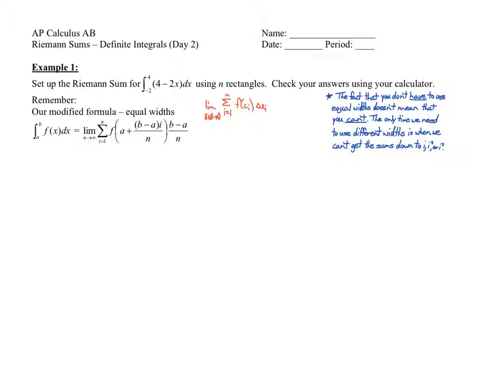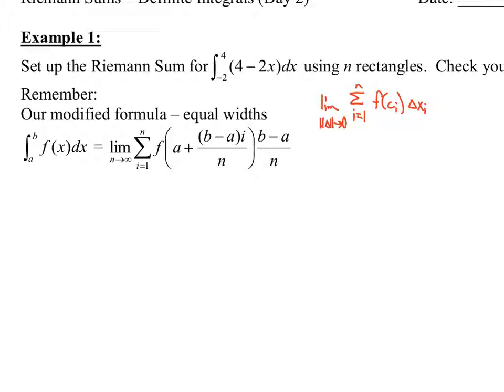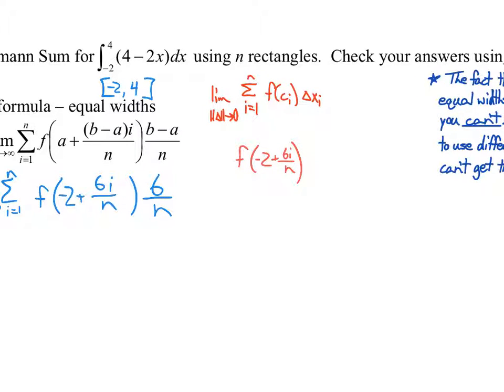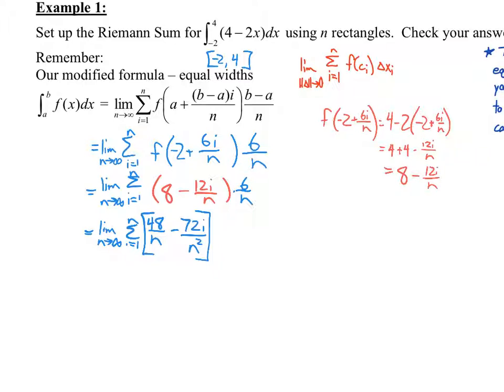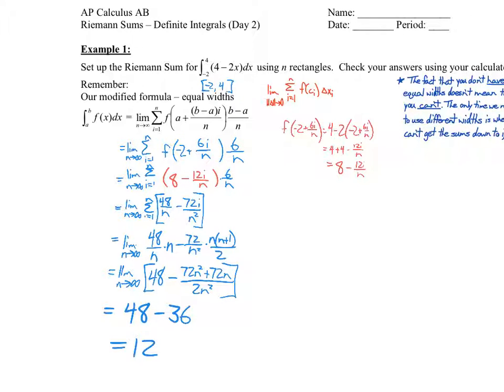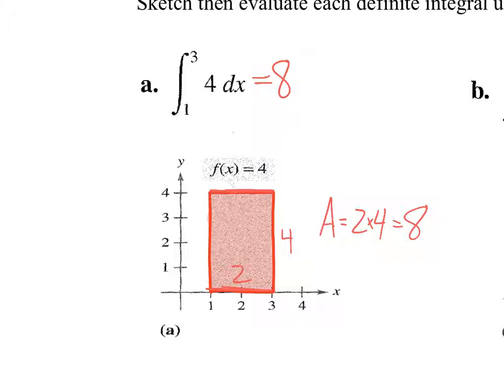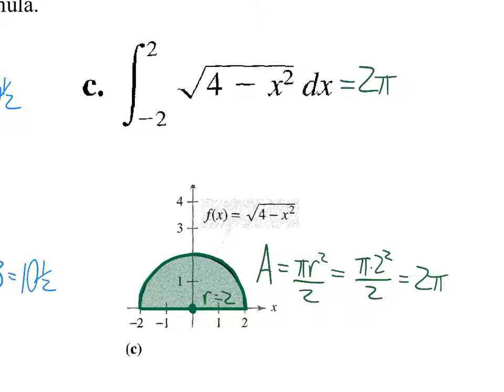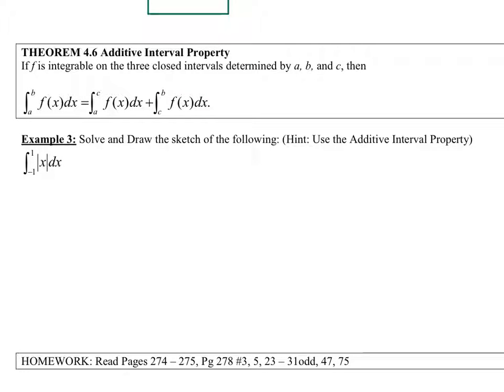AP Calc AB L46 - Riemann Sums Definite Integrals Day 2